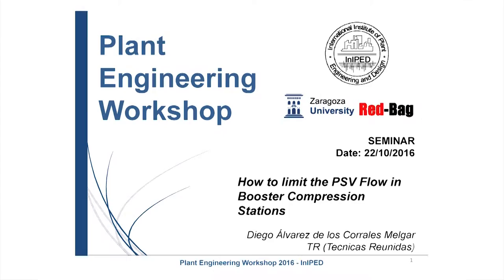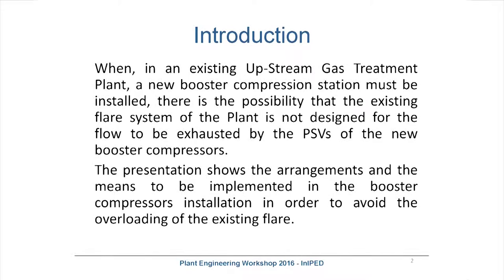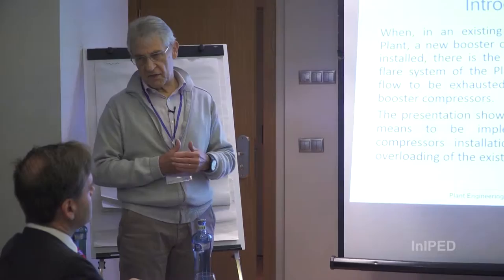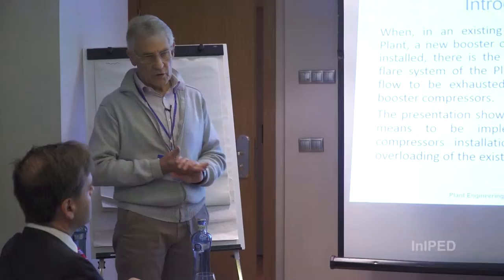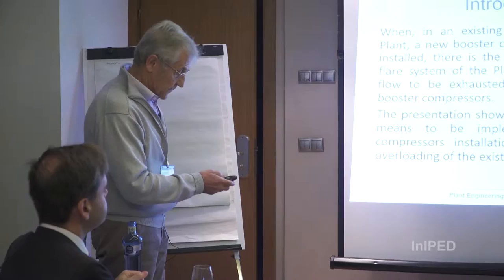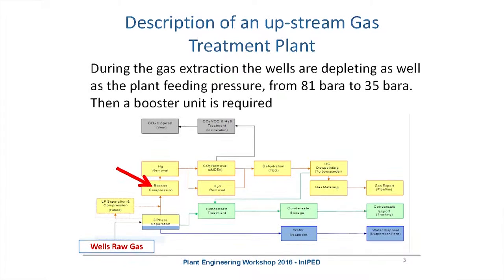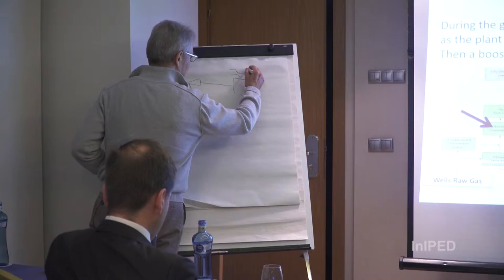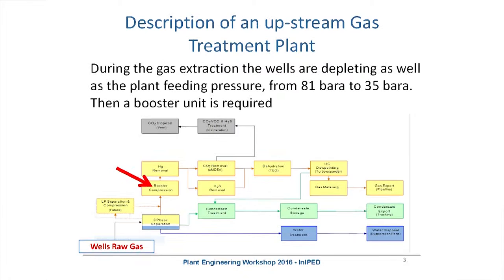Upstream installations: How to limit the PSV Flow in Booster Compression Stations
Álvarez de los Corrales Melgar, Diego
When, in an existing Up-Stream Gas Treatment Plant, a new booster compression station must be installed, there is the possibility that the existing flare system of the Plant is not designed for the flow to be exhausted by the PSV of the new booster compressors. The presentation shows the arrangements and means to be implemented in the booster compressors installation in order to avoid the overloading of the existing flare.